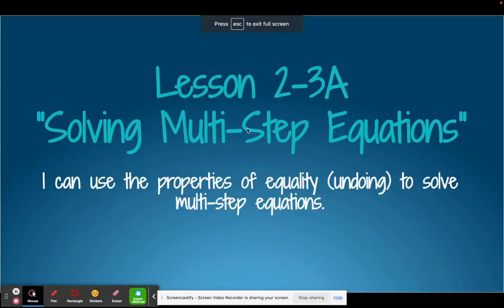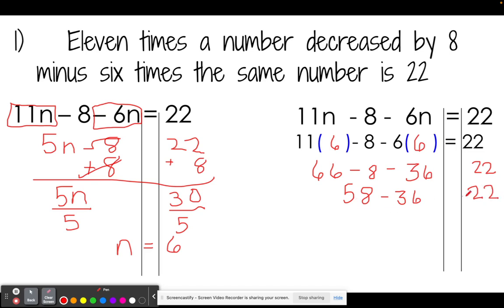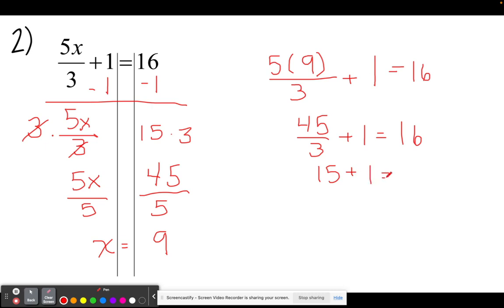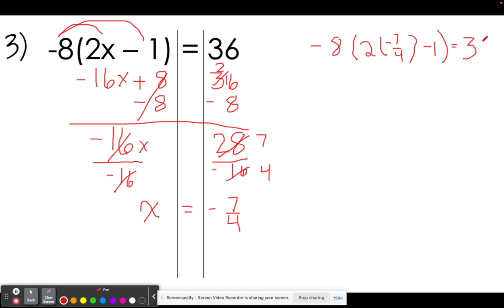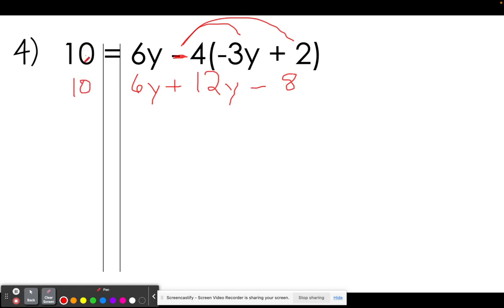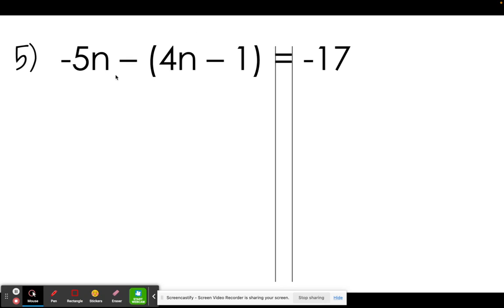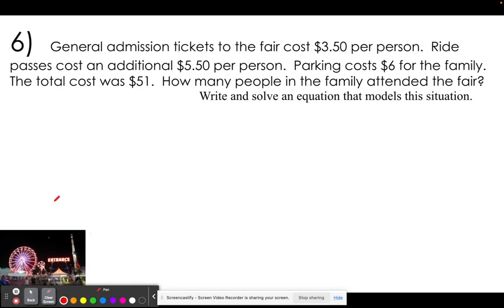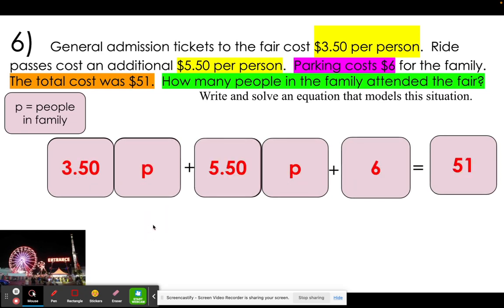2-3A Multi-Step Equations Day 1